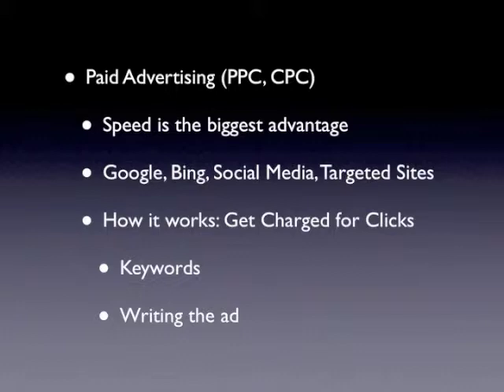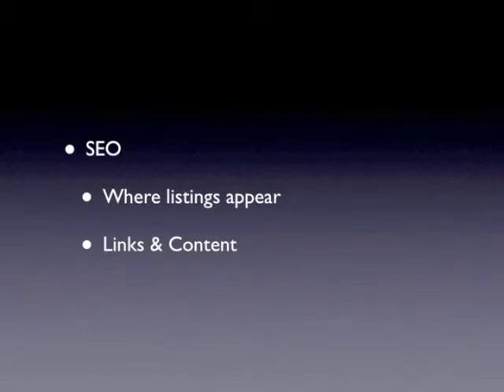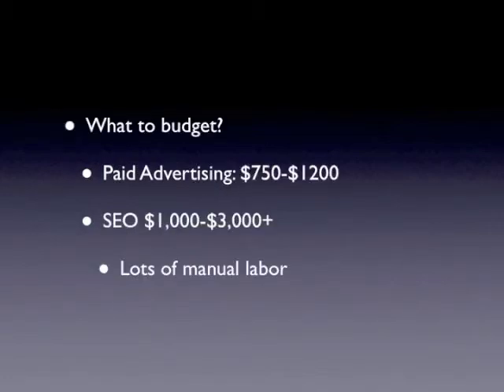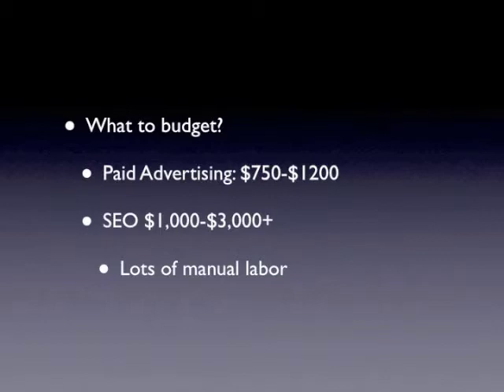Guerilla Advertising Ideas for More Business by the Guerilla Advertising experts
Guerilla Advertising Ideas for More Business - These simple guerilla advertising ideas will attract new prospects to your website and enable you to convert large percentages of them into paying clients.

Guerilla Advertising With Free Reports, Small Business Marketing Tips, Small business marketing strategies, A Marketing Strategy for business, marketing plan to get more prospects, Guerilla Advertising Ideas, New Clients With Sales Stories,  Sample Sales Emails, Prospecting For Sales System, Overcoming Sales Objections, Persuasive Sales Letters, Ninja Copy Writing, Most successful sales letter, More New Clients, Money From Speaking, A Marketing System For Business Owners, How To Niche Market, Sales Training for Technology Sales Training Training Sales professional development Video Winning Sales Habits motivational speaker motivational seminar personal development Professional Speaker inspirational movie motivational video sales inspiration free sales meeting success techniques Business Training sales motivation sales peer groups Turn Around King sales strategies Success Training Mental Toughness Sales Management turnaround King Motivation Peter mclaughlin training video sales seminars Maverick Method Mentally Tough sales meeting Grant Cardone selling salesforce.com inspirational entrepreneur Advertising sales seminar sales manager sales trainer sales speaker Sales Expert communication motivational motivation management business cold calling sales advice Grant Rant relationship inspiration leadership marketing Business brian tracy Sales tips Sales Guru and commissions competition sandbagging development educational consignment dealerships retail sales strategies attraction turnaround coaching Success objections confidence outselling successful techniques employment